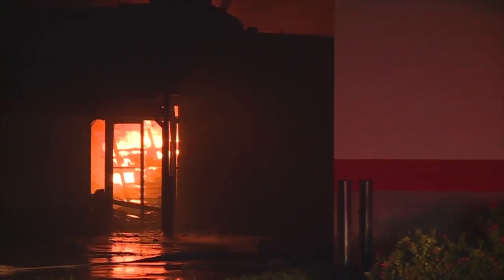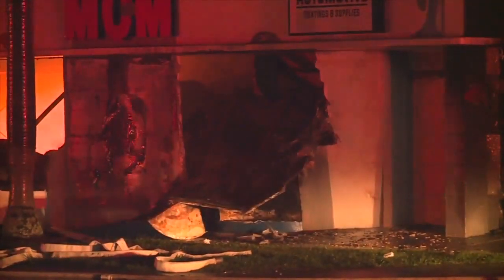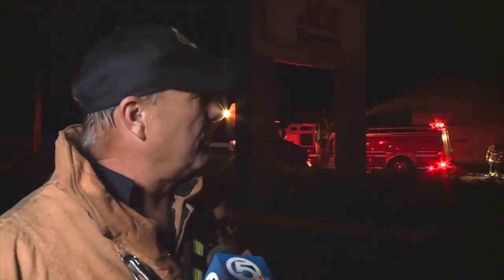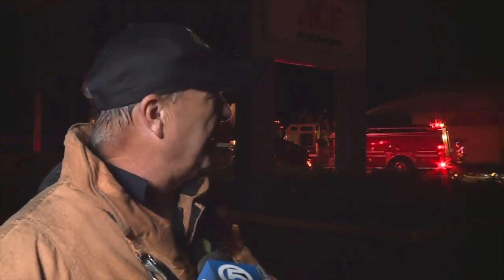Paint store catches fire in Clewiston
A Clewiston paint store catches fire, prompting an evacuation in the area.